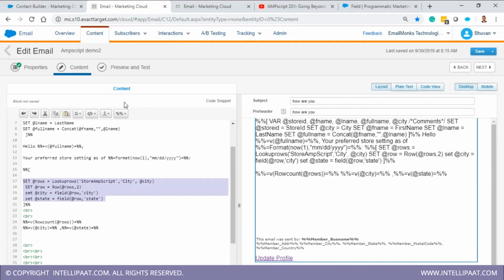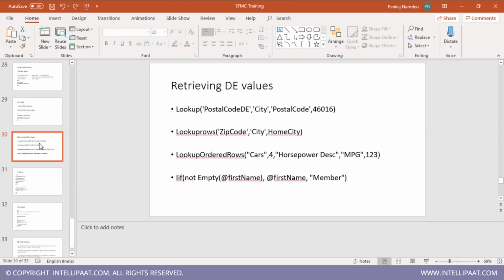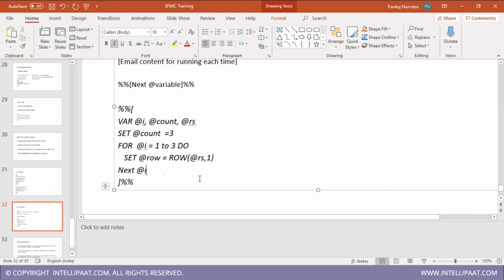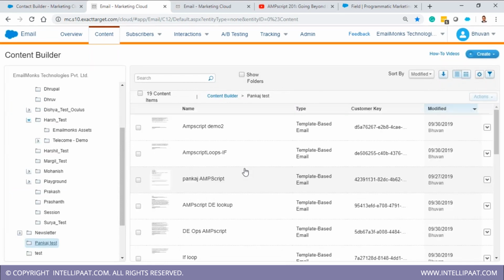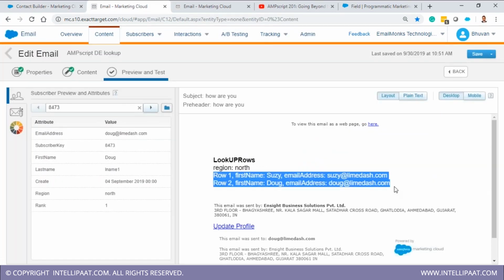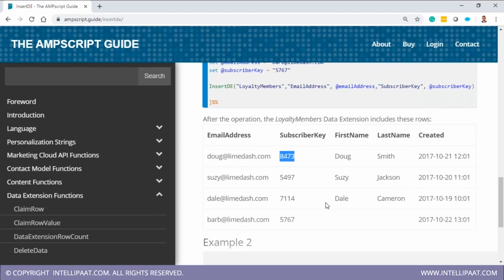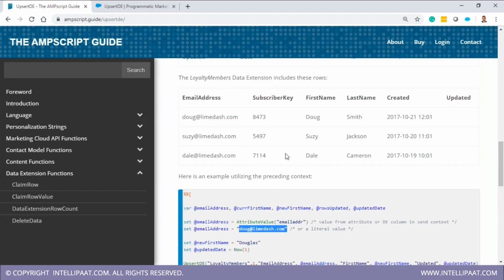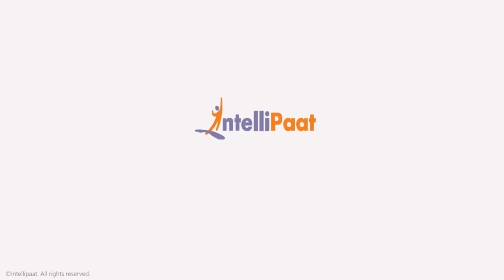Salesforce Marketing Cloud Lec 11